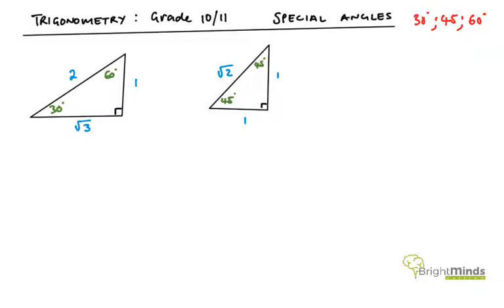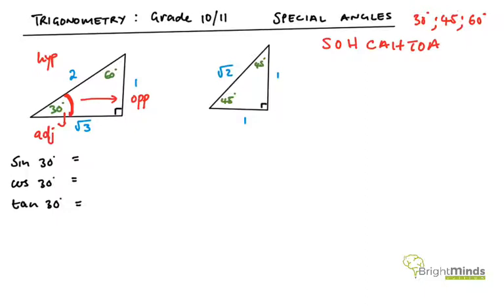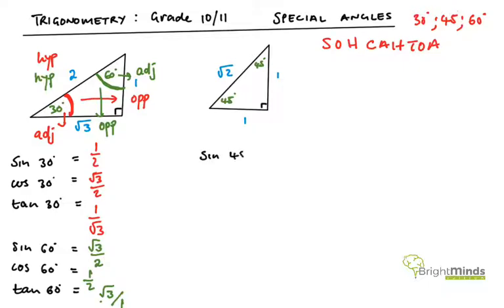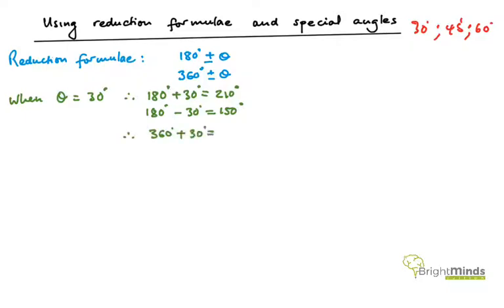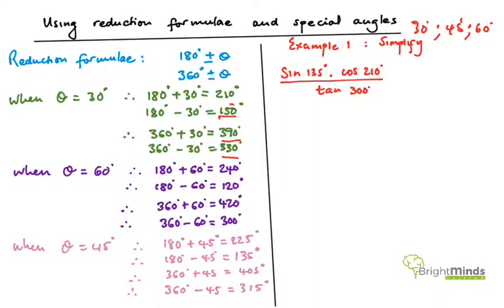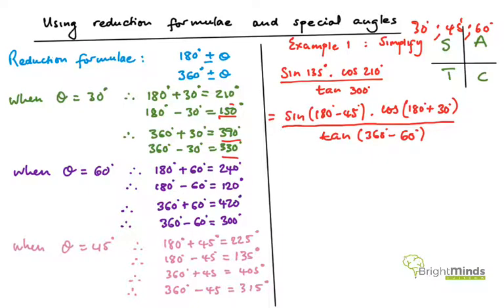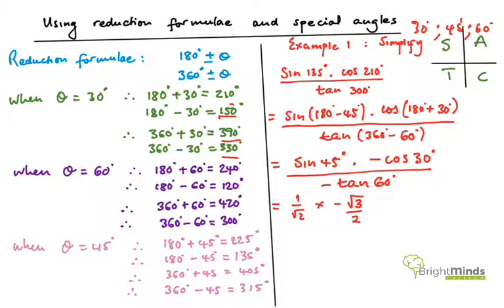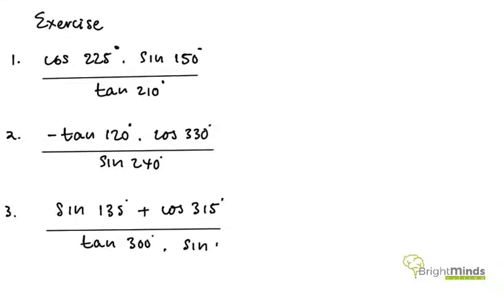Trigonometry: Special angles and reduction formulae